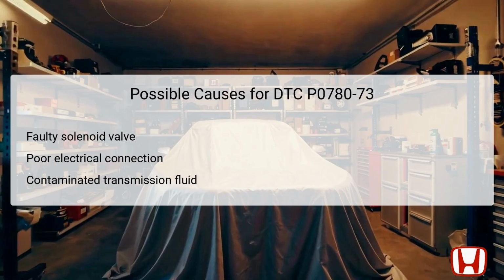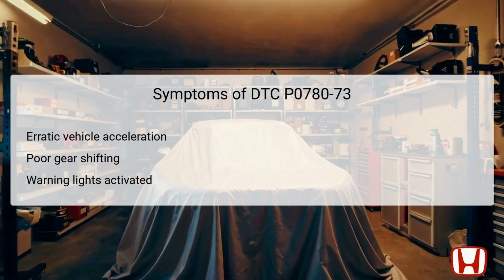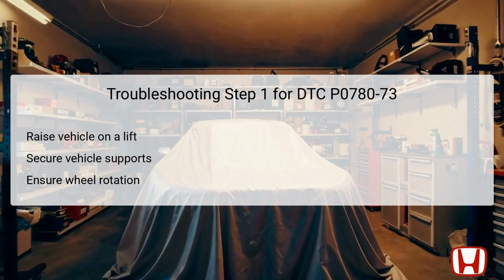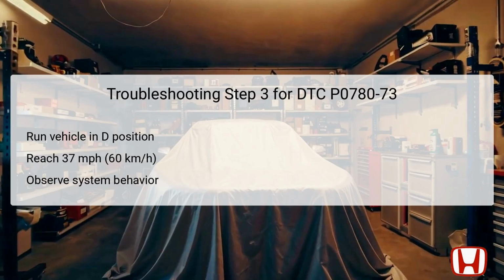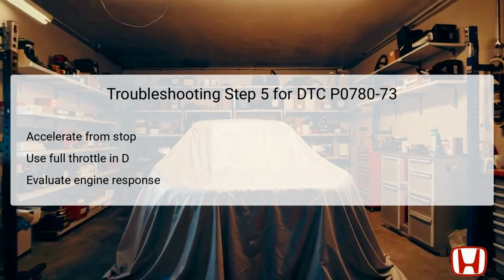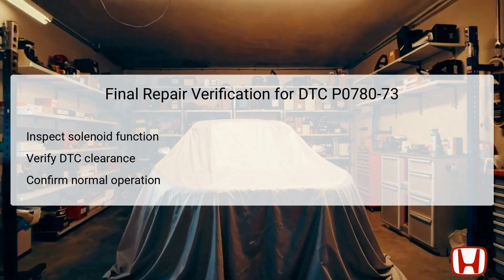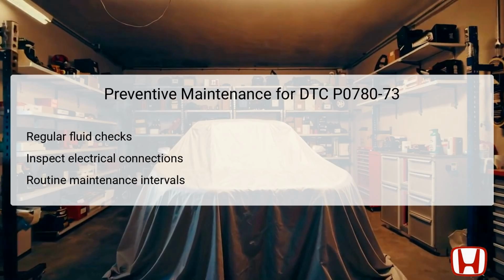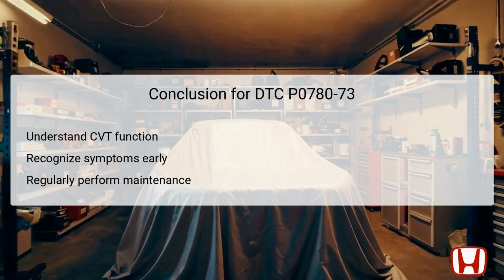DTC P0780-73, CVT Drive Pulley Pressure Control Solenoid Valve, Honda CR-V 2023+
Join the STEP Diagnostics early access list:
​ In this video, you'll learn about the diagnostic trouble code P0780-73, which indicates issues with the CVT Drive Pulley Pressure Control Solenoid Valve in the Honda CR-V 2023 and newer models. We will cover the solenoid's role in transmission performance, common symptoms of malfunction, and step-by-step troubleshooting procedures to effectively diagnose and resolve the issue, ensuring your vehicle operates smoothly. Regular maintenance tips are also provided to prevent future problems.